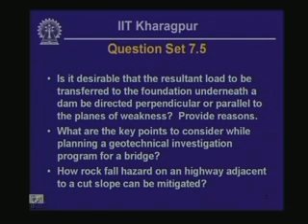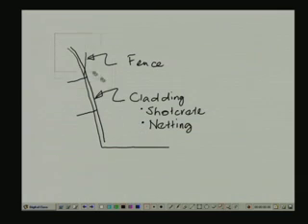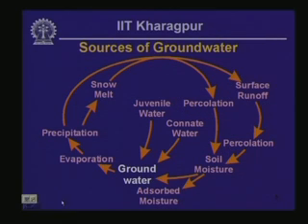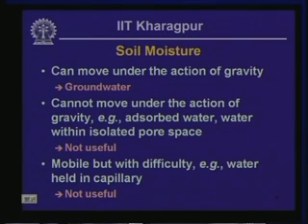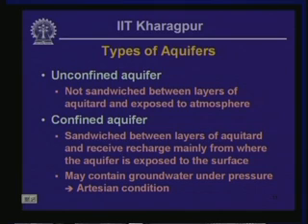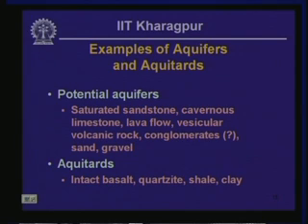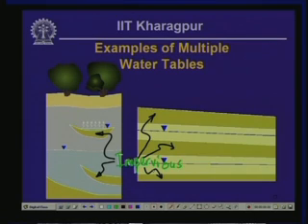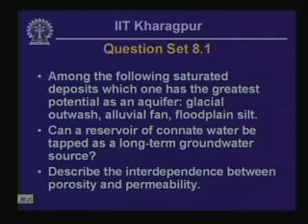Lecture - 25 Groundwater - Preliminaries